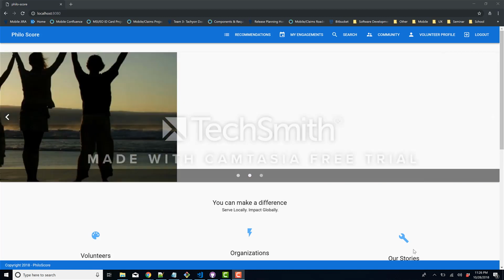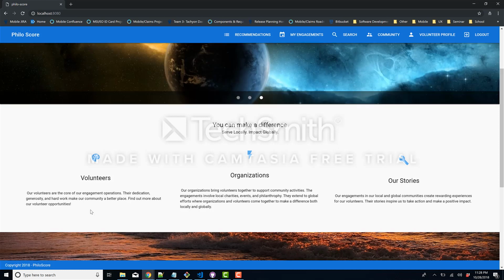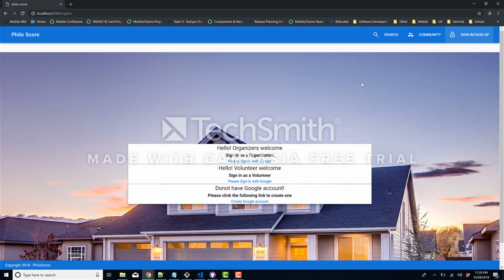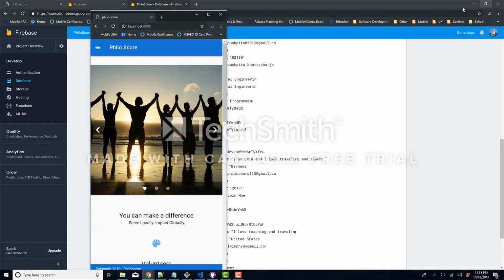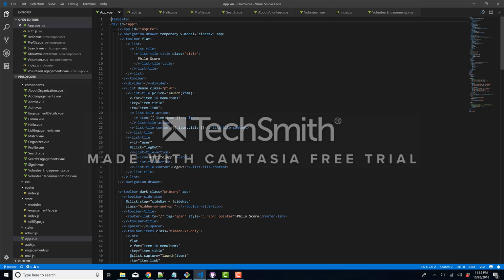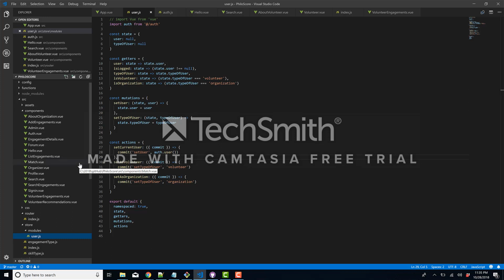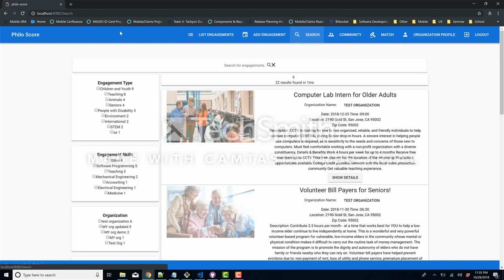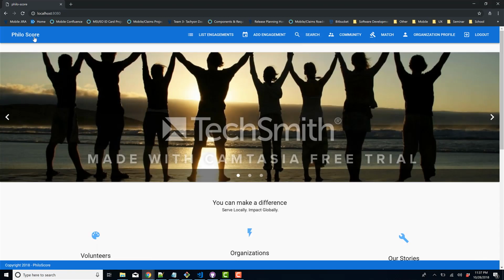PS: Workflow 2 - Home Page, Navigation and Session Mgmt